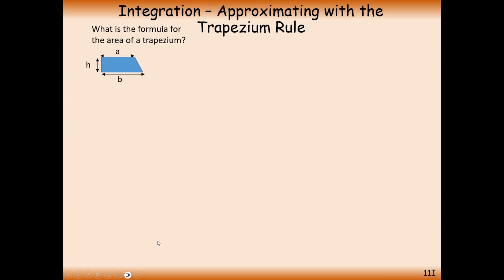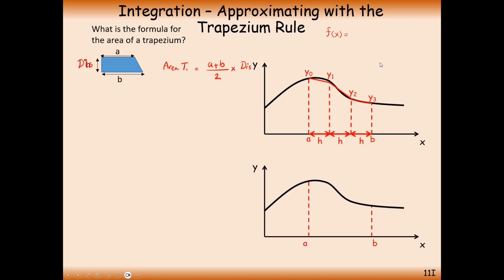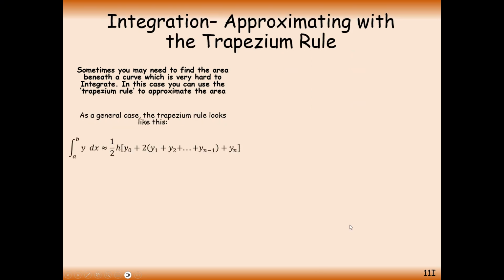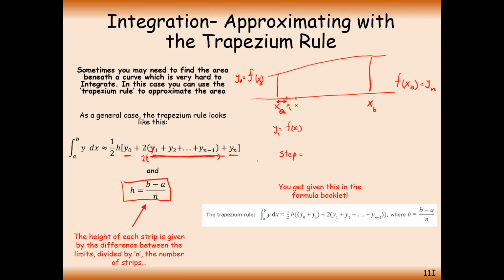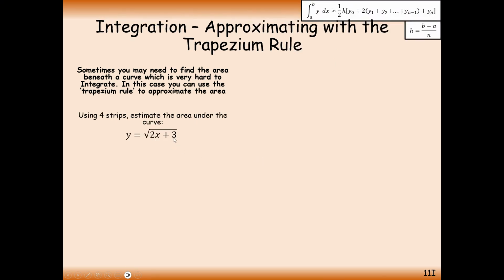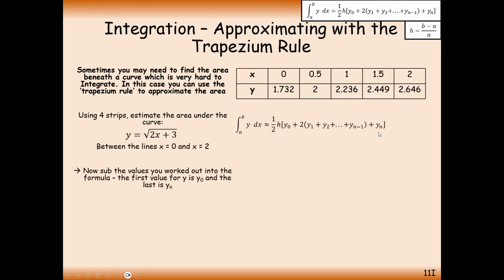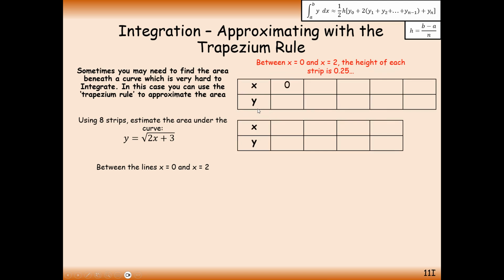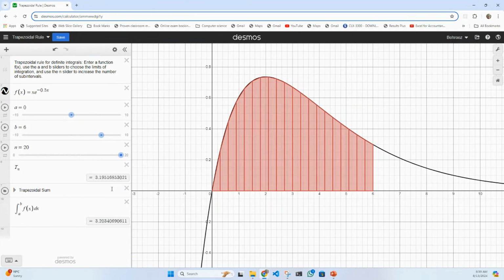A2 Level Pure Mathematics - 11I The Trapezium Rule